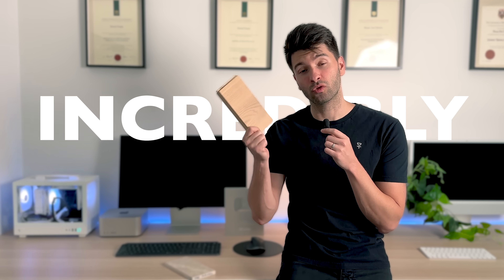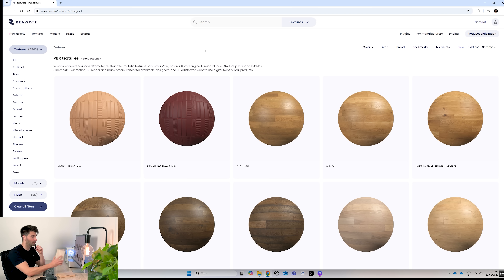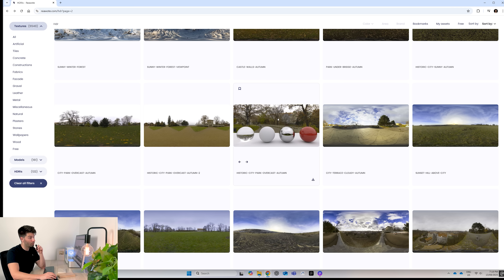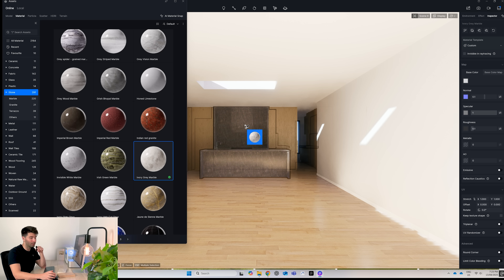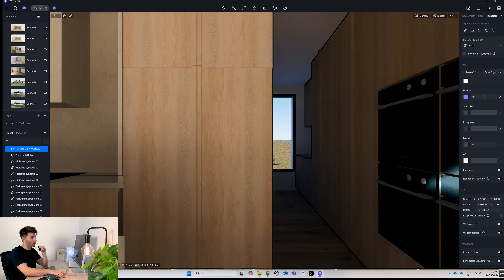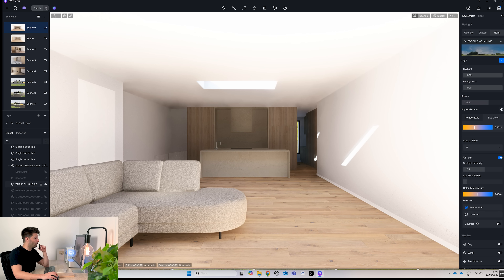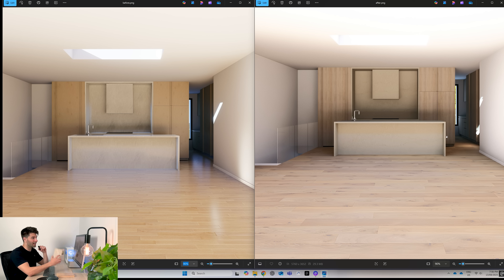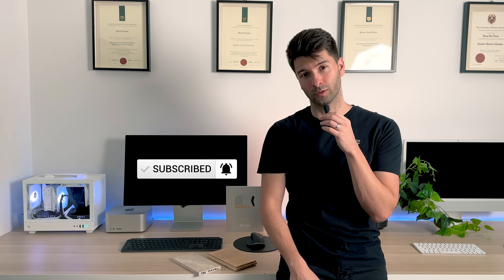Why Your D5 Renders Look Fake (and How to Fix Them with Real World Textures)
Real world textures (the sponsor of today’s video) can completely transform your D5 renders. In this video, I’ll walk you through how I take D5 to the next level by importing high-quality textures, HDRIs, and assets from Real World Textures

From washed timber floors to Taj Mahal stone and ultra-realistic veneer cabinetry, I’ll show you the before and after results that prove just how much difference real-world materials can make.

If you’ve ever been frustrated with the limited material libraries inside D5 Render, this is the video you need. By the end, you’ll see how quickly you can upgrade your workflow and start creating images that look award-winning — with little to no extra effort.